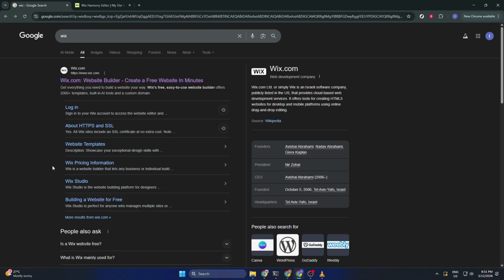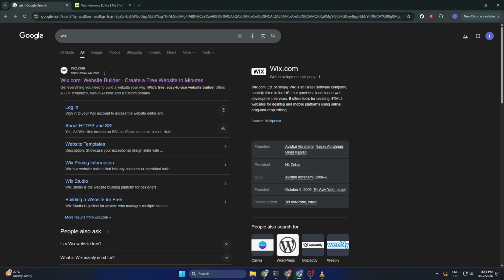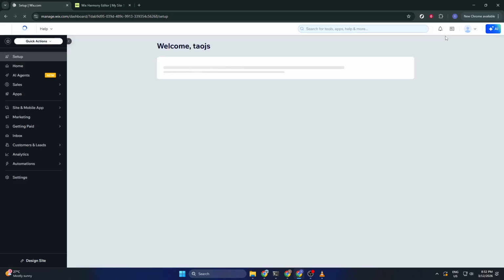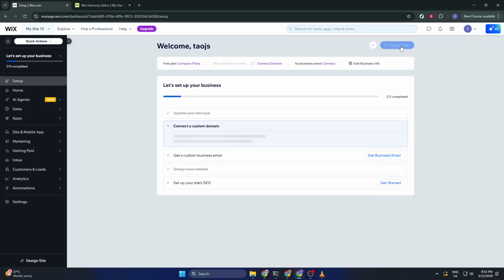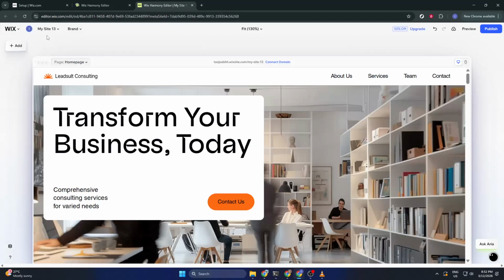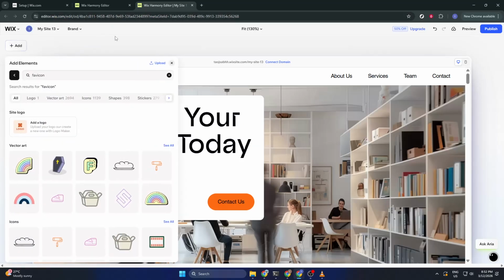How To Add Favicon On Wix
Want to make your Wix website look more professional and recognizable in browser tabs? In this step-by-step guide, you’ll learn how to add a favicon on Wix so your site displays a custom icon next to the page title in browsers and bookmarks. This tutorial walks you through uploading and setting a favicon in the Wix settings to strengthen your website branding and identity.